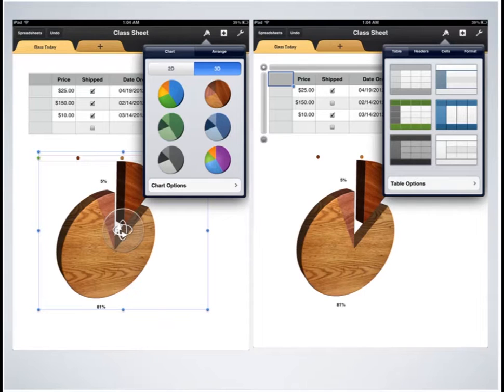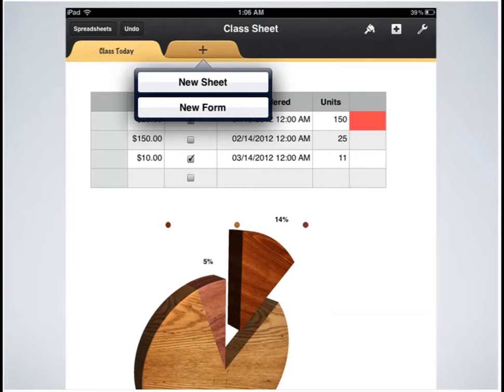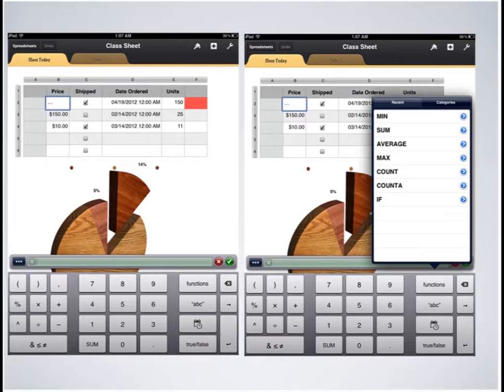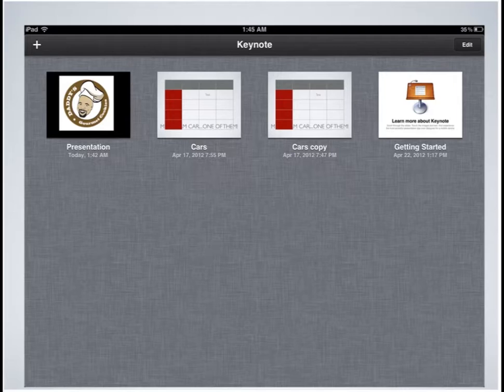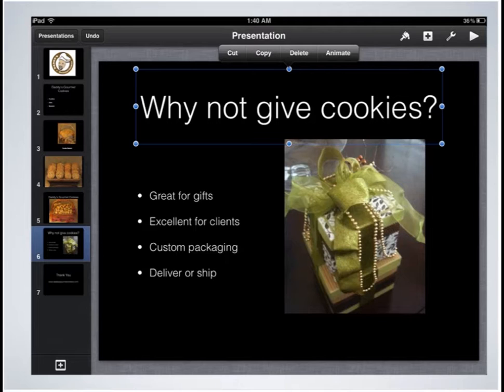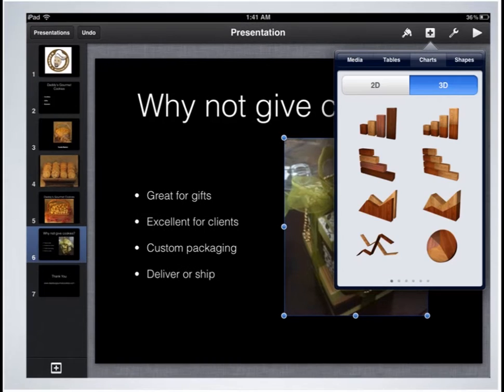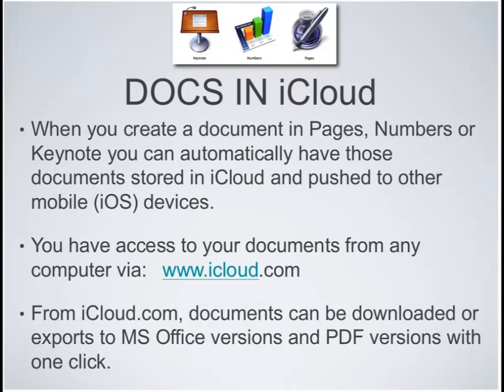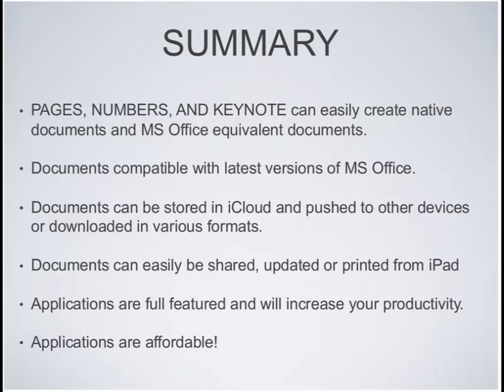iPad in Business Series Presents iPad Productivity Pt2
This webinar will cover how to use the iWork suite of applications to increase workplace productivity while using an iPad. iWork applications are the Microsoft Office equivalents, Pages - MS Word, Numbers - MS Excel, Keynote - MS Powerpoint. Join us and see why the iPad is the number one selling tablet among businesses and why it's essential to your productivity to have a solid mobile foundation.